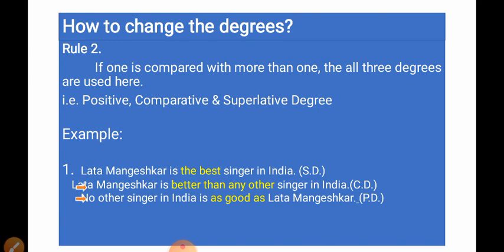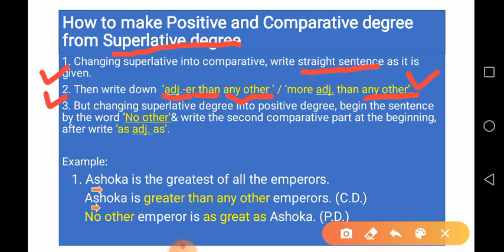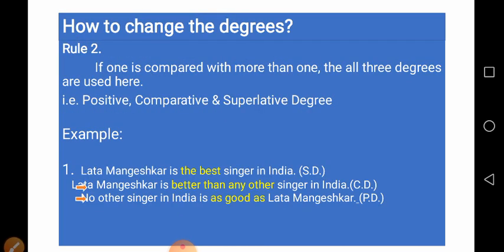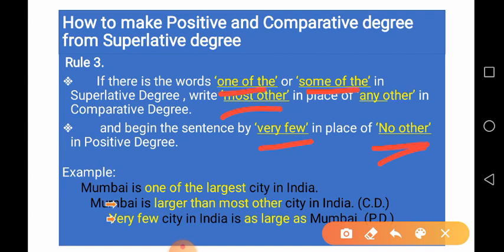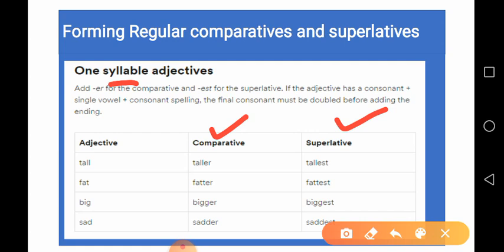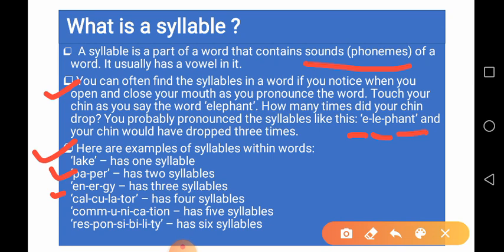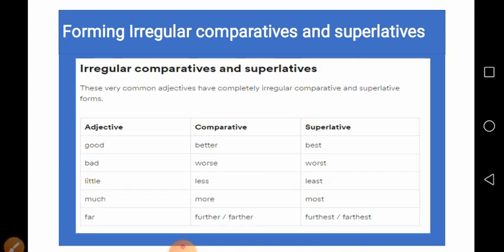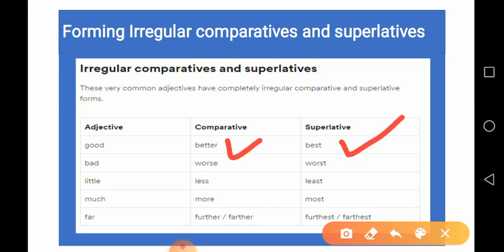The degrees of comparison (part - II)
By Nagesh Chunarkar